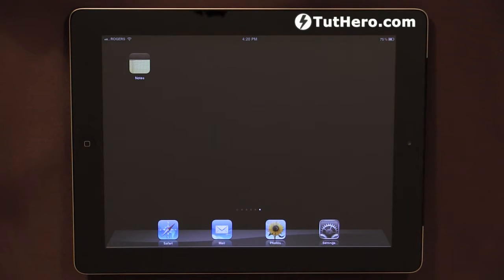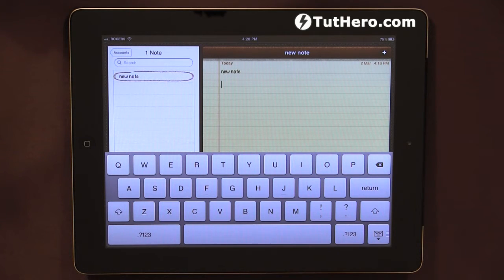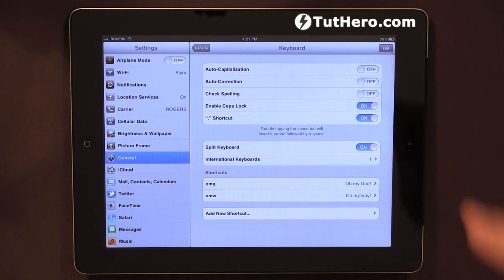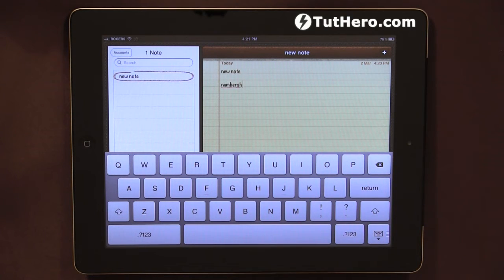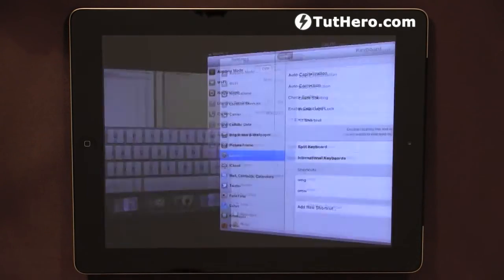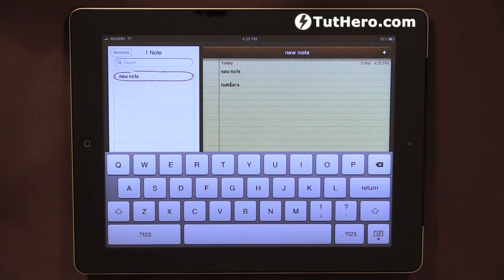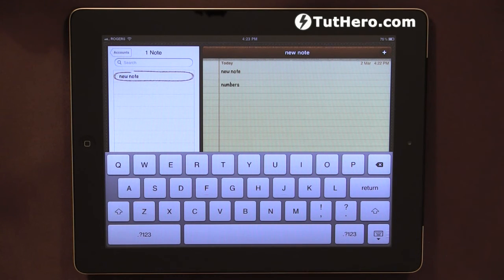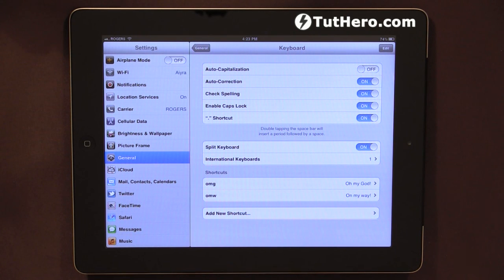iPad Tutorial - Auto Correction and Spell Checking on the iPad - v11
- This video will show how to activate/deativate the auto correction and spell checking features of the iPad